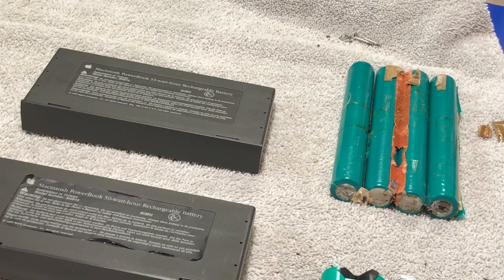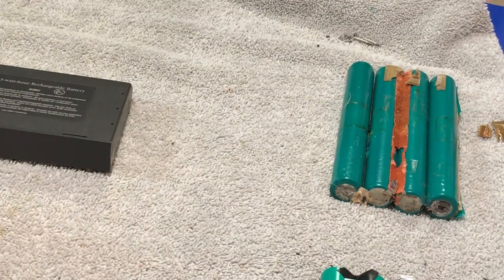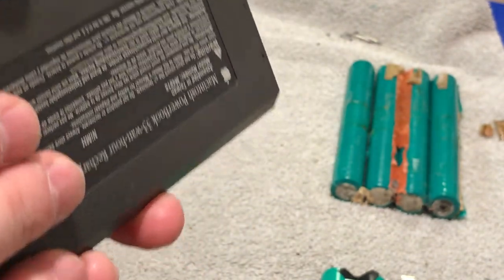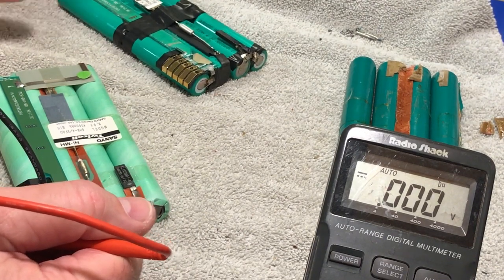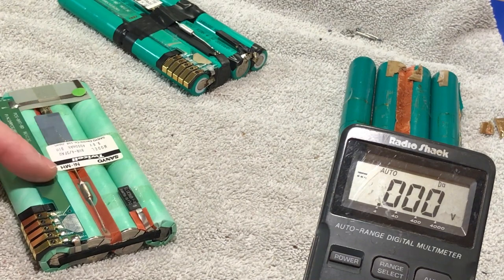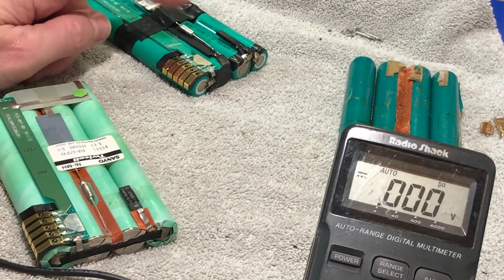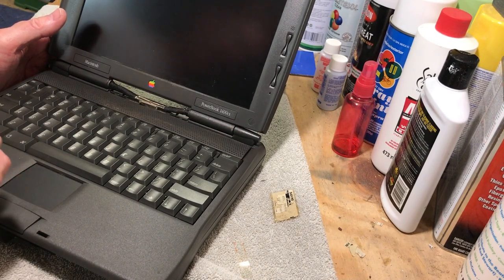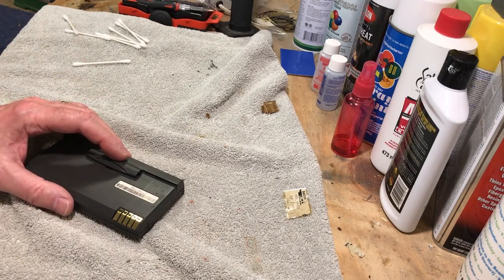REBUILDING THE POWERBOOK 1400 BATTERIES PART 4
This video #53 is about HOW TO REBUILD THE  POWERBOOK 1400  BATTERY  PART 4  Still Having Issues With The Battery We Will Be Showing 33 Watt-hour Battery Comparing Them Side By Side With The  30 Watt-hour Battery. Will Try  Pulling Components Form One Battery To The Other Will It Fix The Problem .